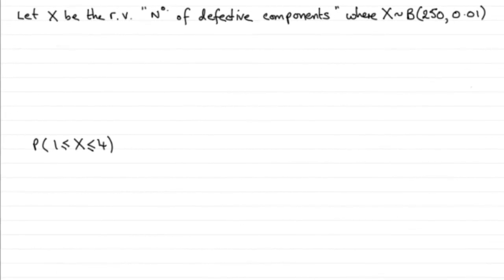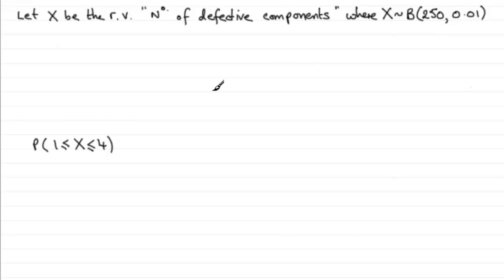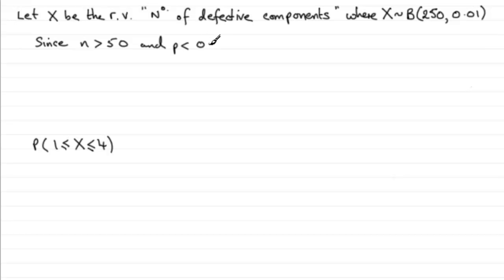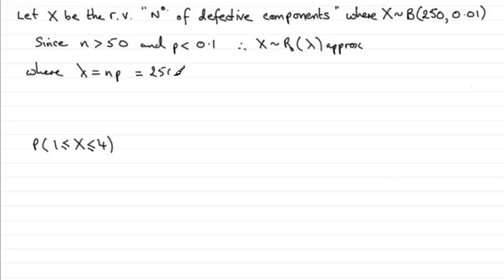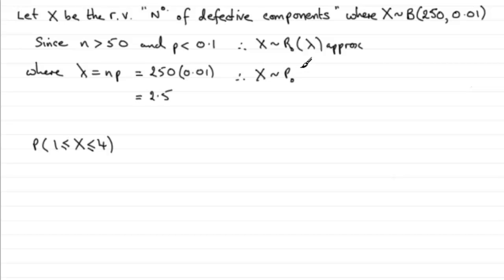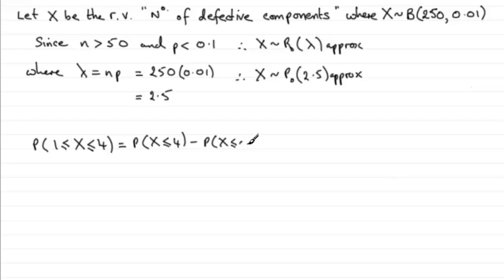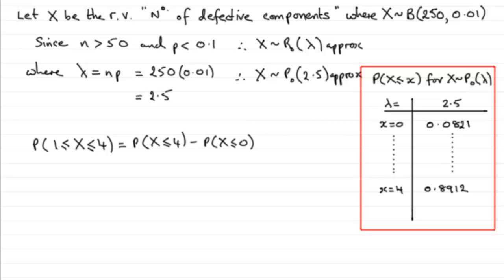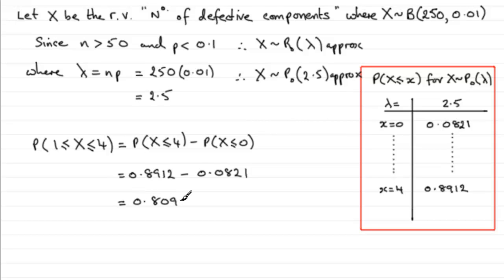Edexcel Statistics S2 January 2009 Q5c : ExamSolutions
Question on the Binomial distribution : To see the question go to ExamSolutions